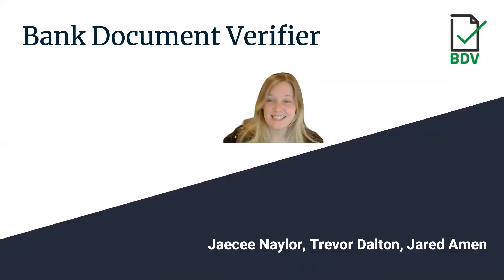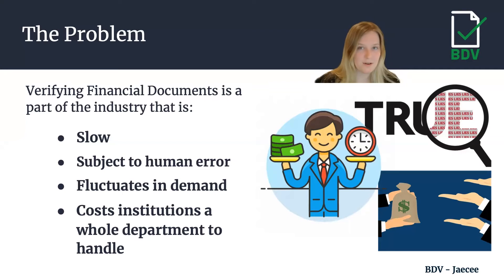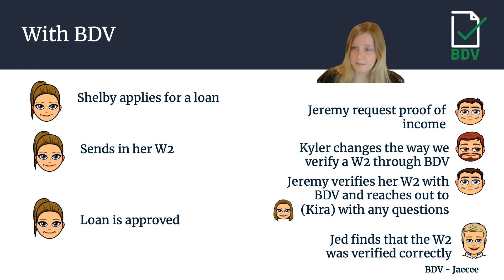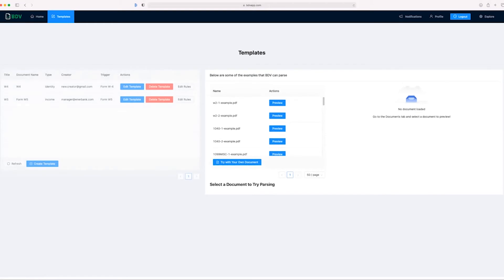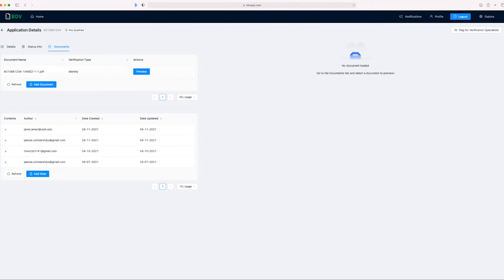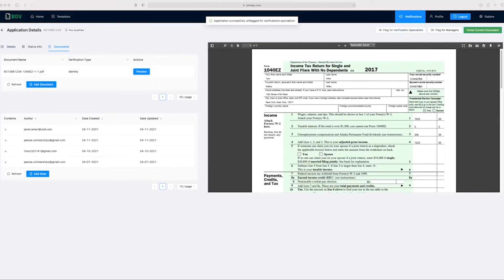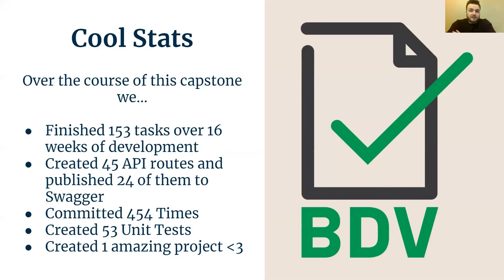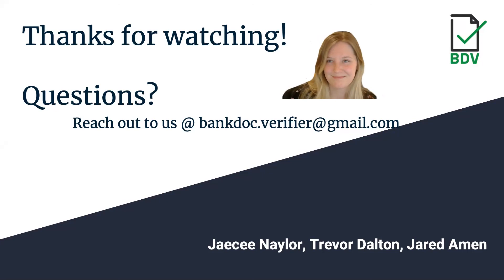Bank Document Verifier - School of Computing Capstone, Utah, 2020-2021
The Bank Document Verifier is an automated solution for any financial institution that requires Document Verification for home loans and other purposes. In BDV, institutions can house all of their applications for parsing, review, auditing, and more. BDV comes packed with many additional features that current solutions don’t have such as user management, dynamically defined templates, and an advanced notification system. We are confident that all users will be completely satisfied with the completeness and the functionality of this application.